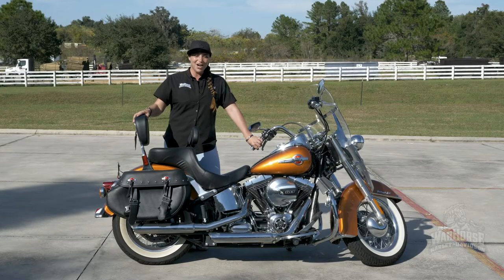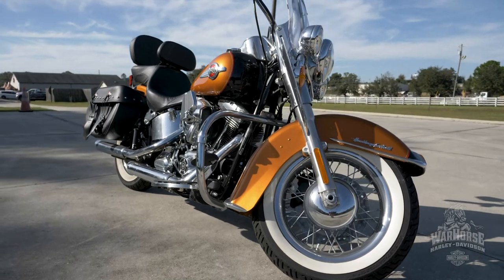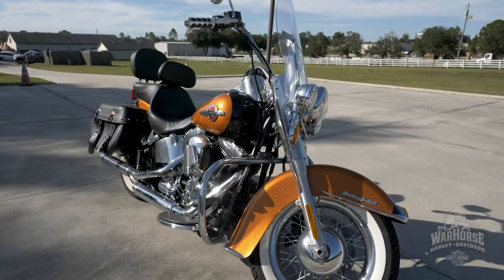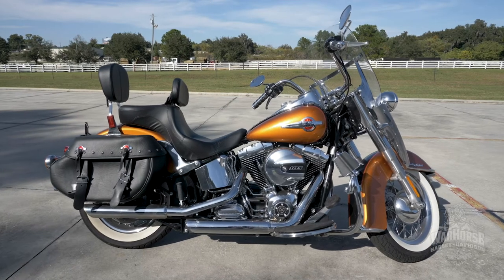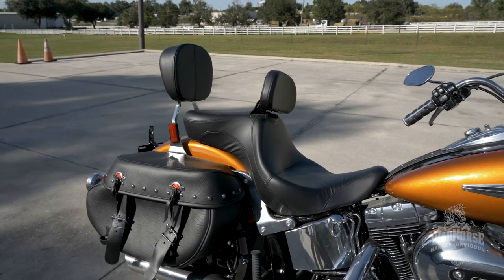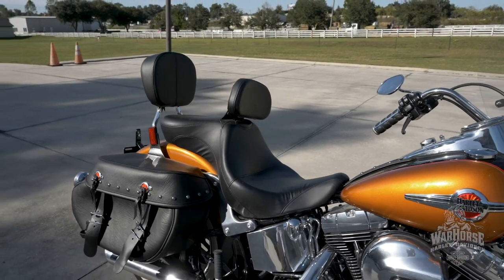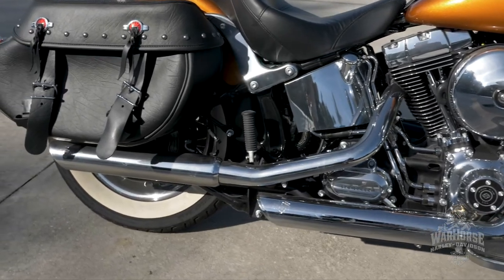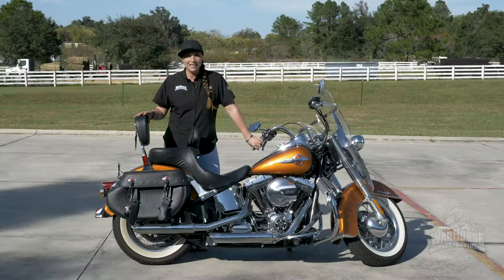Used Motorcycle for Sale - Harley-Davidson 2016 Heritage - stock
Check out our Used Motorcycle for Sale - Harley-Davidson 2016 Heritage video. We have the largest used inventory selection of any dealer in the Central Florida area so be sure to stay tuned and stop by to see what bikes are being featured.